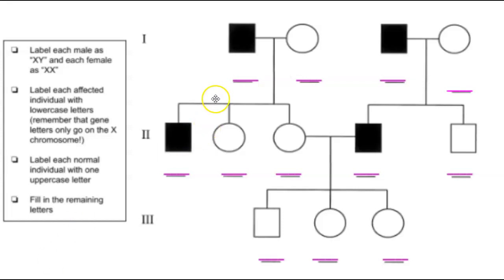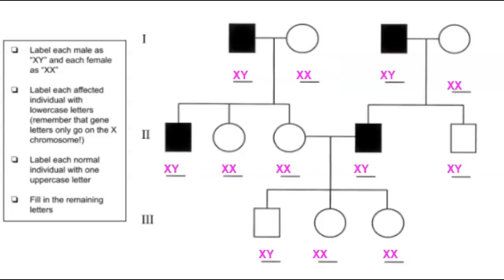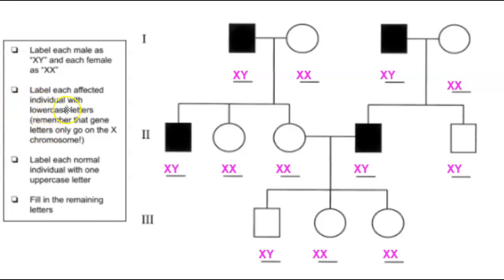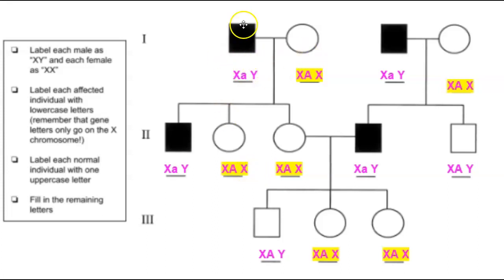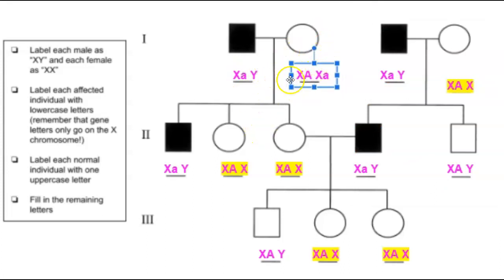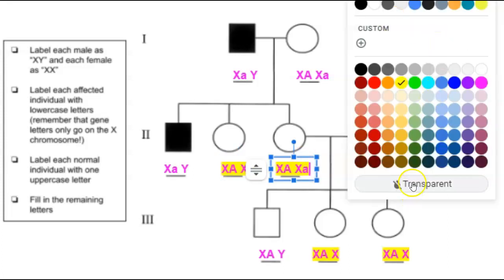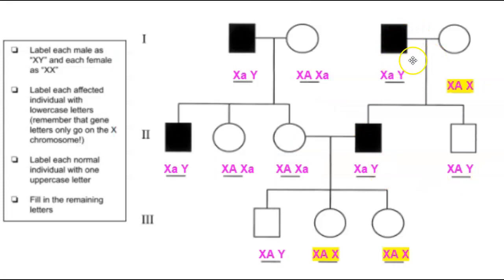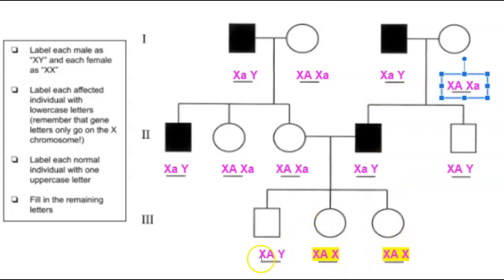Sex Linked Pedigree WS Help 2